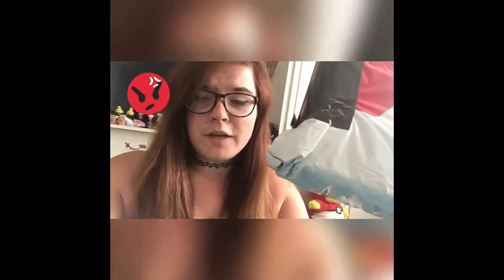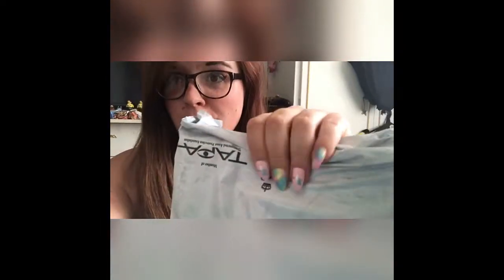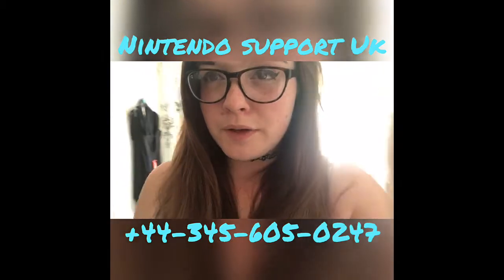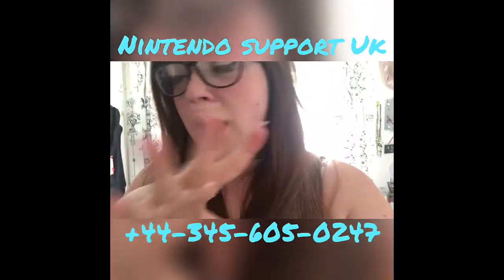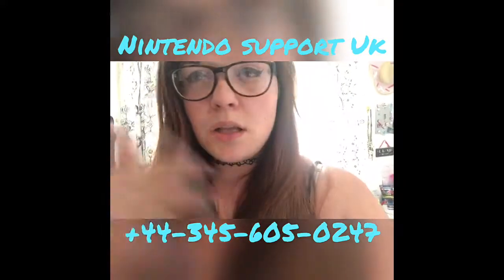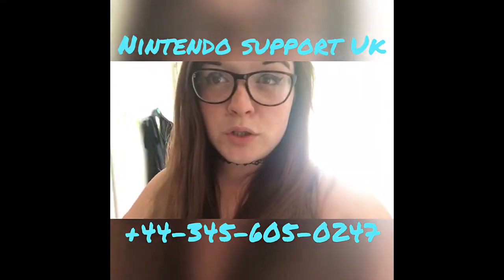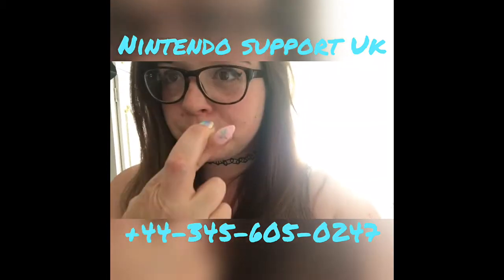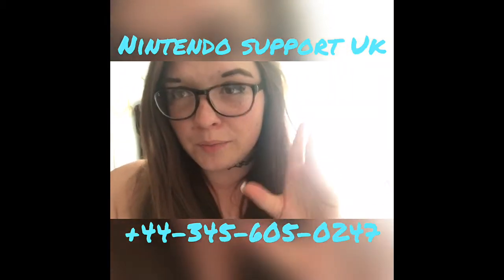Nintendo Switch Update / Switch Back Home Finally (Amy's Universe)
Xbox - Zweshock